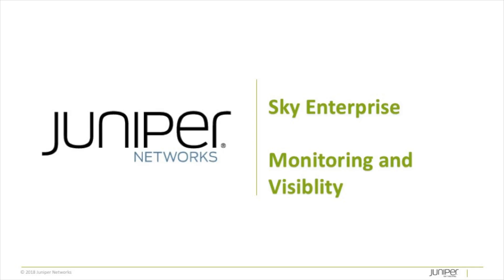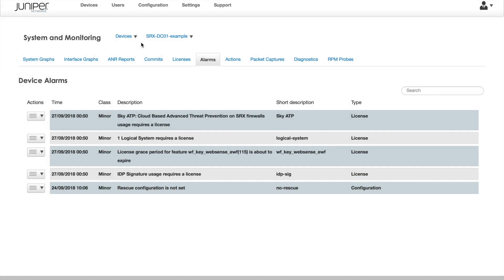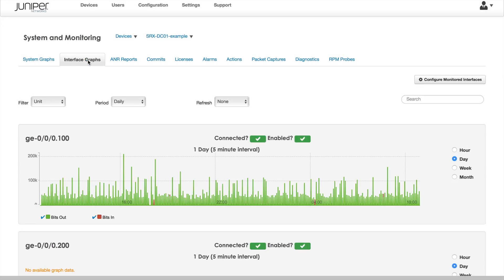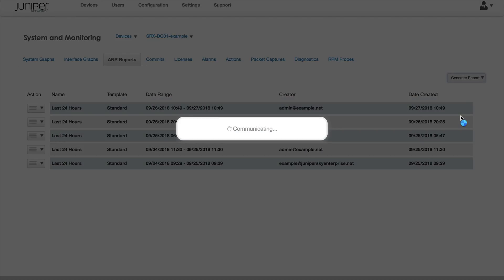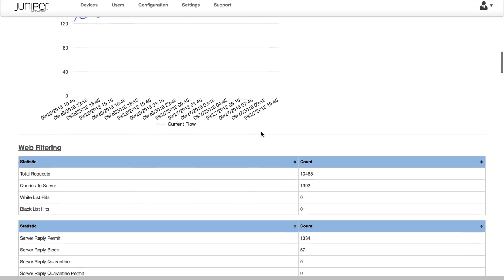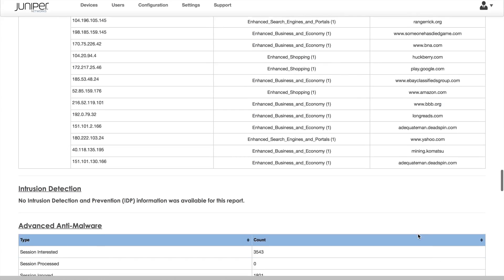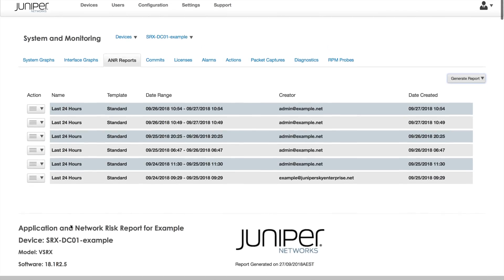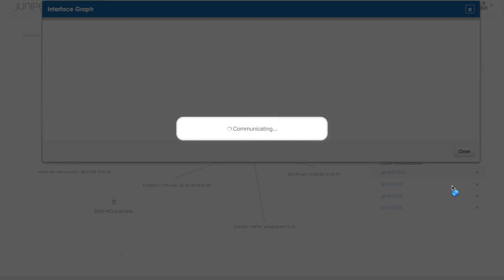Juniper Sky Enterprise - Monitoring & Visibility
Explore the monitoring and visibility tools available in Juniper Sky Enterprise. Application and Network Risk (ANR) reports present charts and tables in clear, colorful, and simple formats to quickly see what is happening in your network. For more information on Juniper Sky Enterprise,